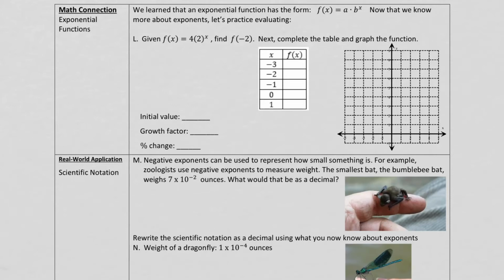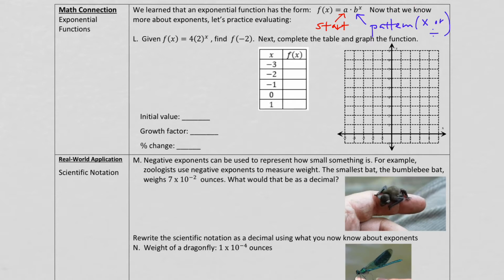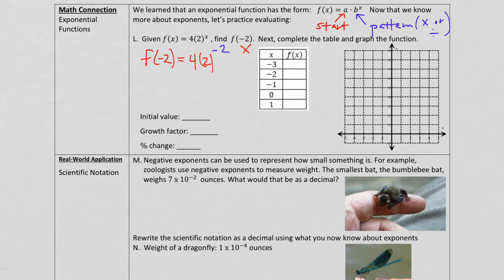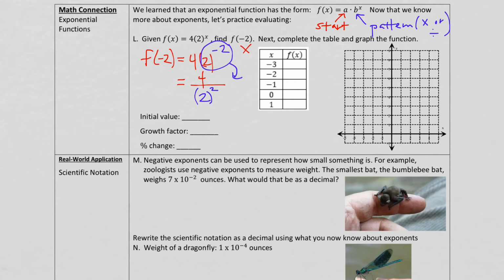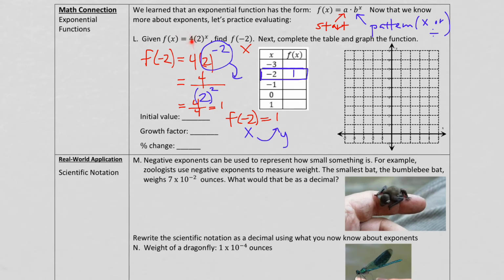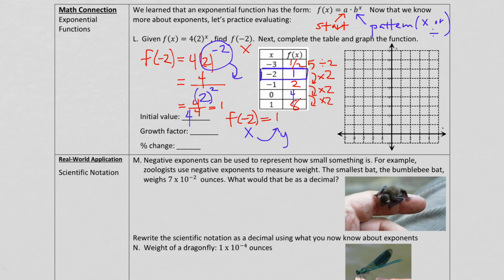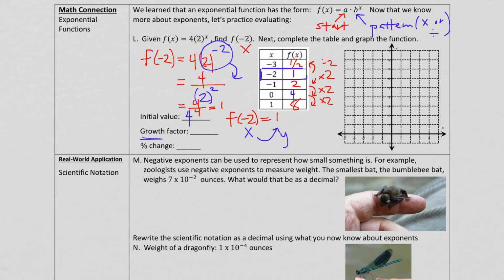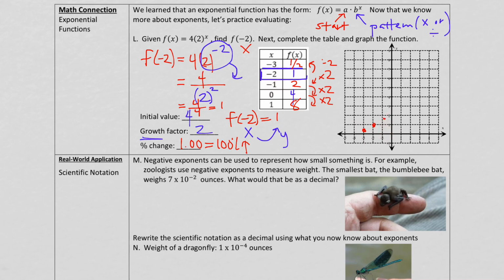13 (Part 3) - Int 2 - Notes (Negative Exponents)